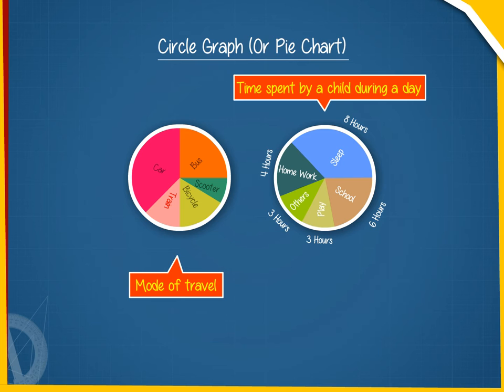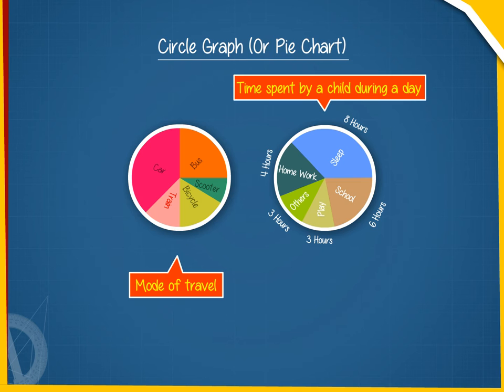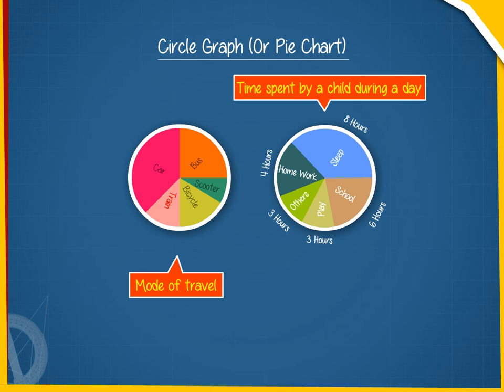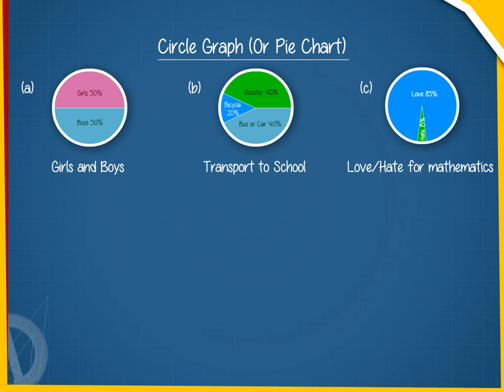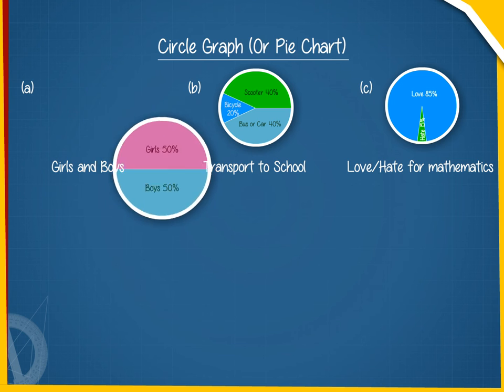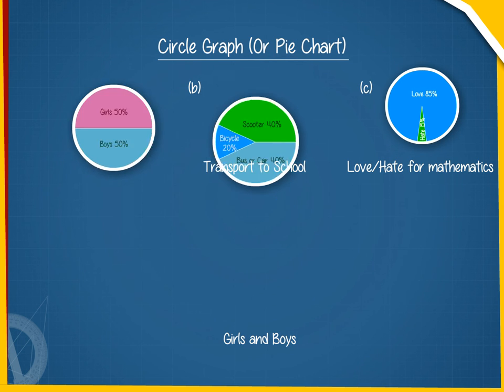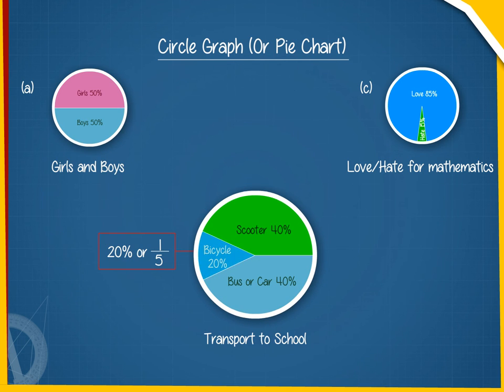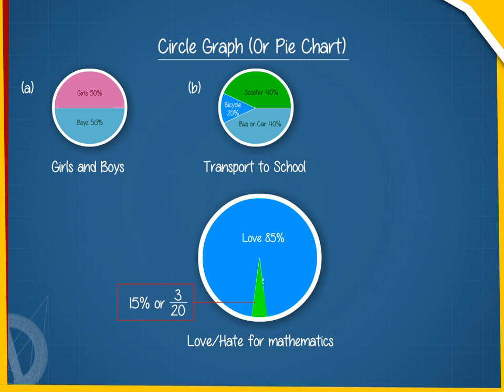Circle graph (or pie chart) U-5 class.8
TOPIC  : MATHS ( Circle graph (or pie chart) U-5  )
CLASS : 8
 BY        :  DIGI NATURE